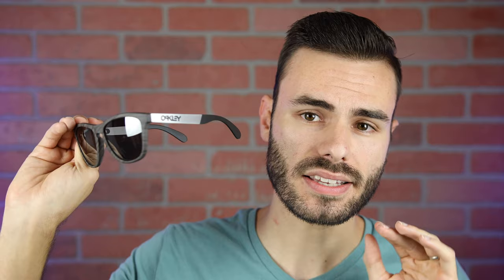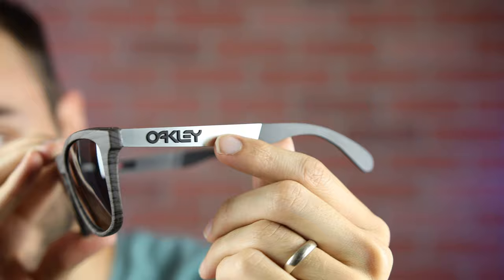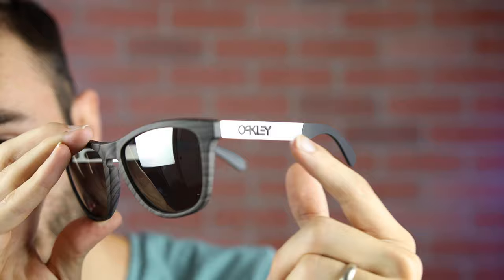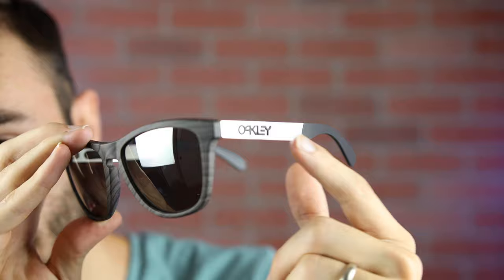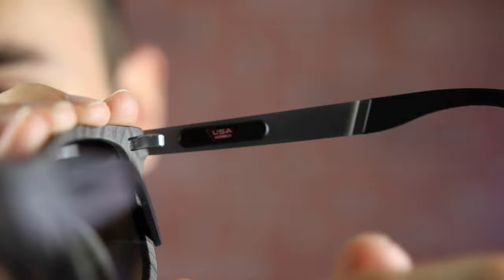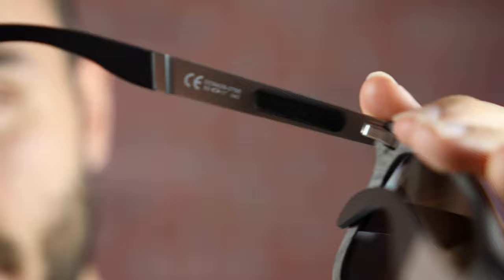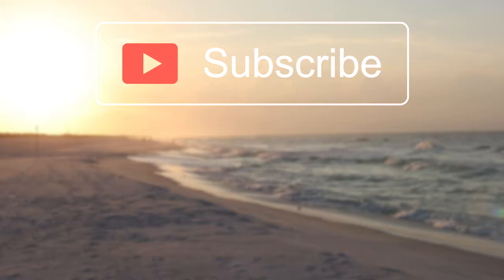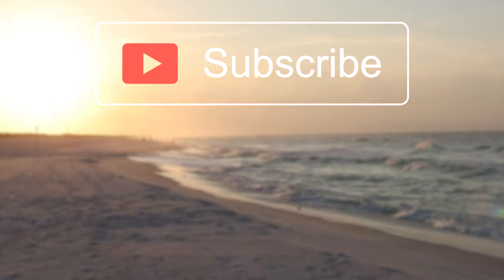Oakley Frogskin Mix Review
Oakley Frogskins Mix Review
►Buy